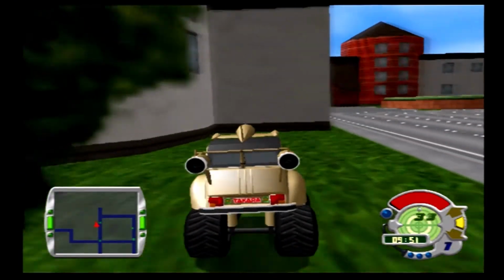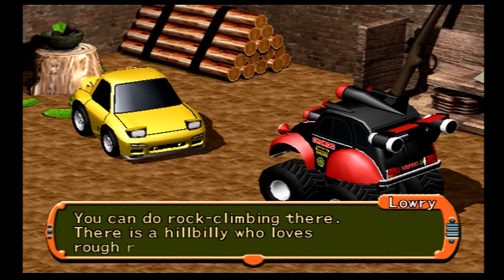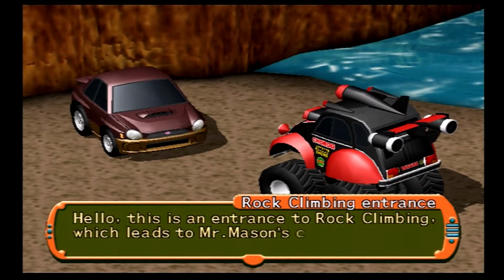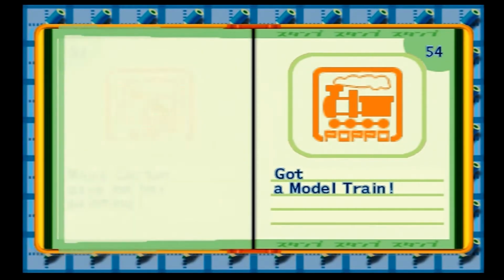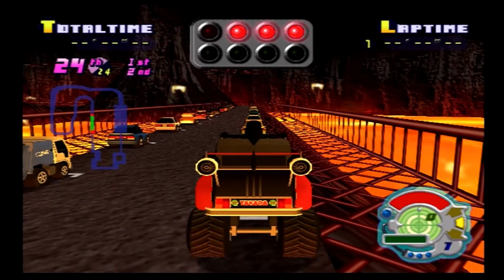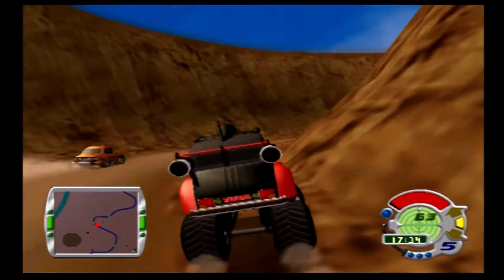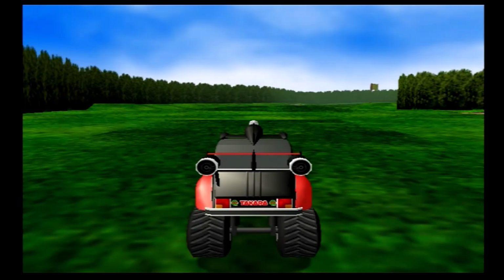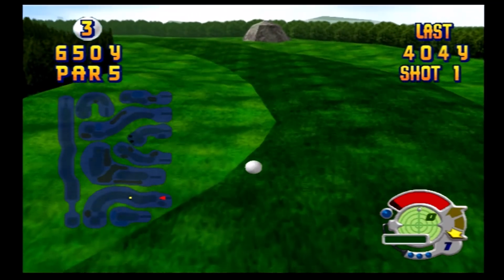Let's Play Road Trip Adventure (Reboot!) Episode 20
The twentieth part of Let's Play Road Trip Adventure. This reboot series is mainly to give the game a proper play-through that won't have those laggy distortion moments like the last time. Enjoy!

Road trip adventure is and open world, car exploration game about racing where all of the "people" are actually cars. The player starts in a small town with a basic car and must travel around the world to earn the top spot in the racing league! Become the best racer by obtaining upgrades and teammates, and participate in side quests along the way for extra rewards. The president has had enough of being president, and wants to hand over the presidency to the worlds best racer! The winner of the world grand prix will be given a chance to race against the president himself for a chance to be the next president of the island.